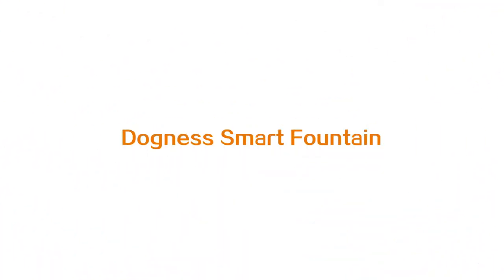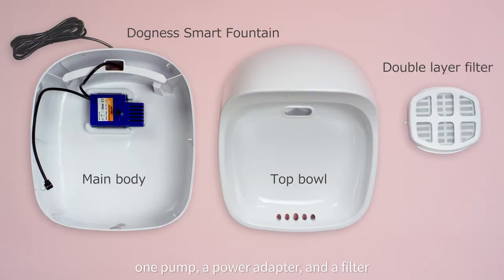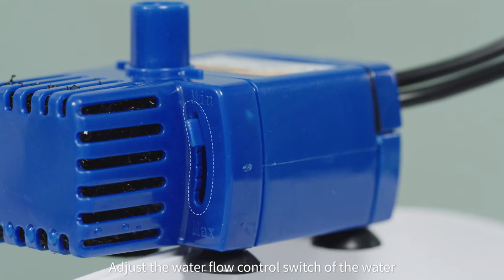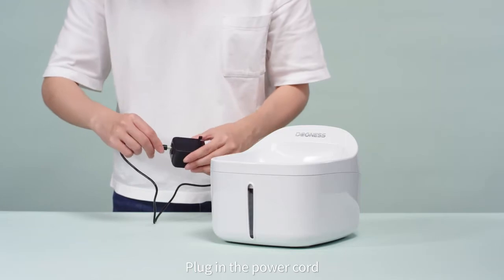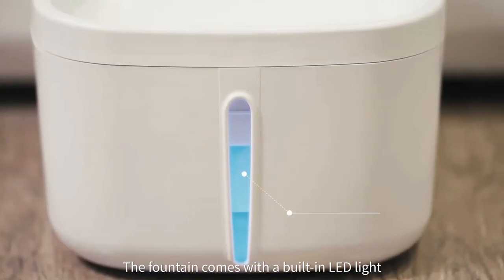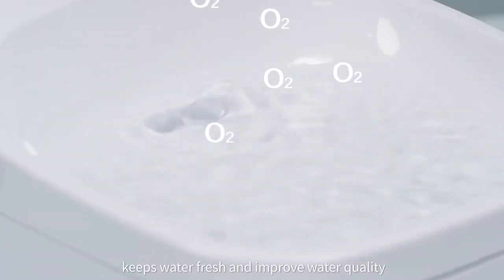Installation & Use: Dogness Smart Fountain